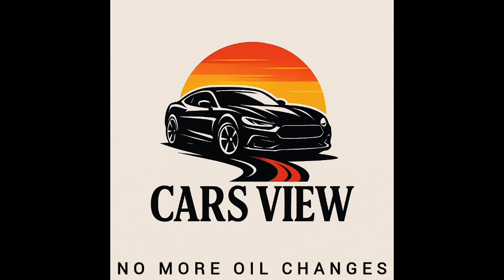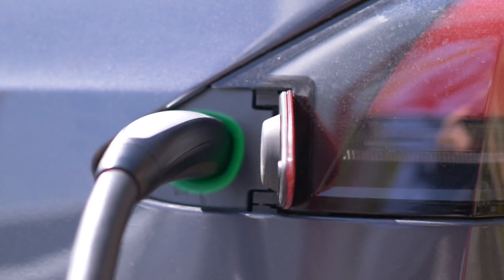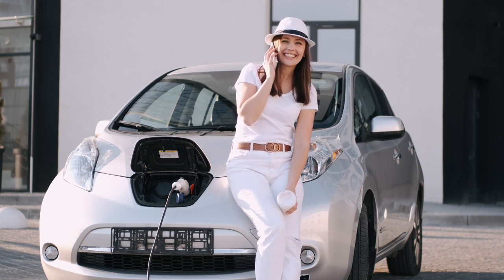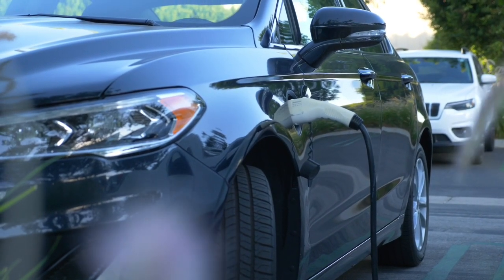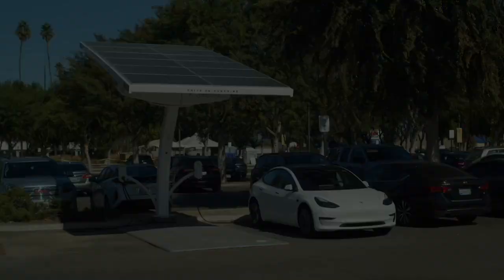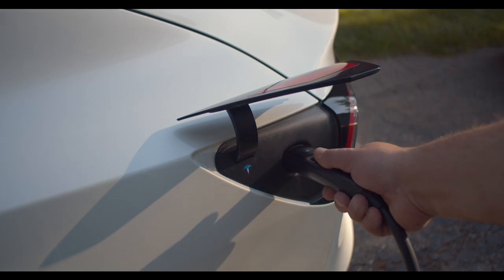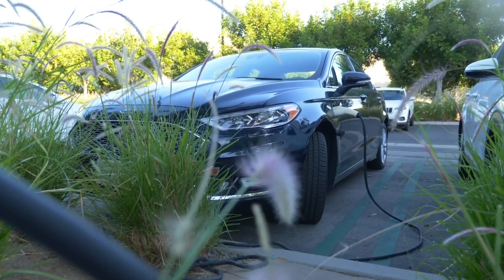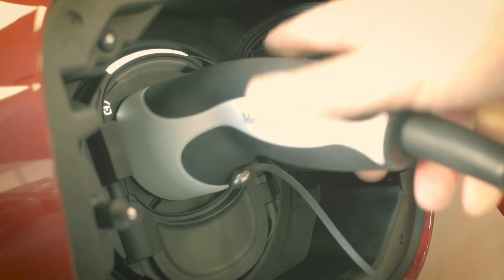Electric Car Maintenance Tips You MUST Know in 2025!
Are you ready to keep your electric vehicle running smoothly and efficiently? In this video, we dive into the essential maintenance tips every EV owner should know in 2025! From battery care to software updates and tire checks, discover how to extend your EV's life and get the most out of your ride. Whether you're new to electric vehicles or already a proud owner, these expert tips will help you avoid costly mistakes and enjoy the electric driving experience to the fullest.
Presented by Cars View – Your window into the future of mobility.